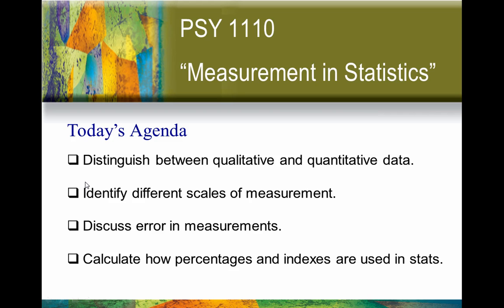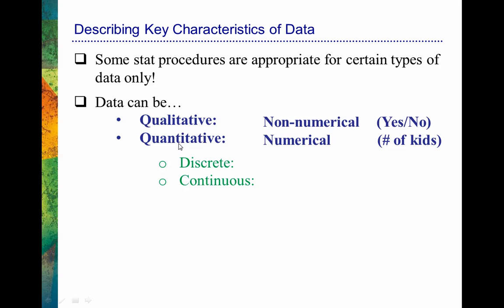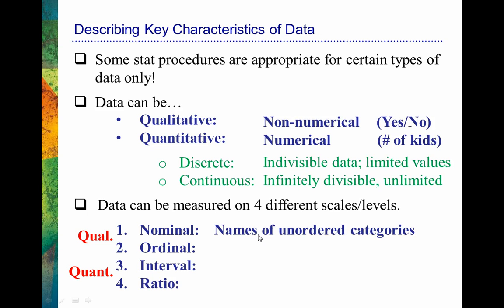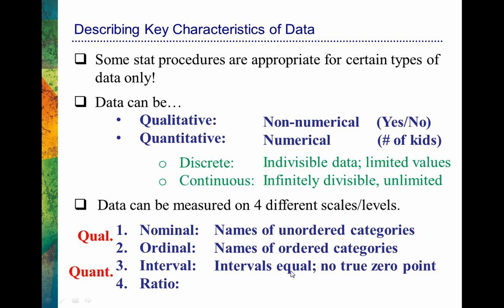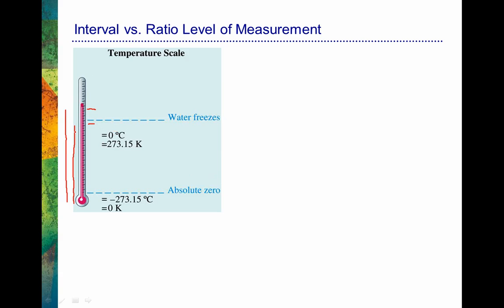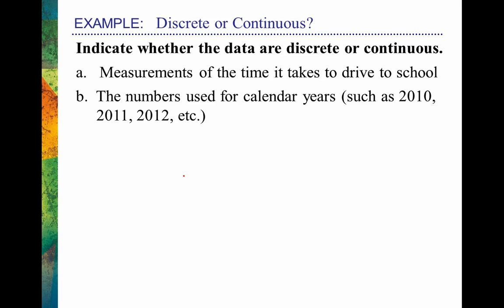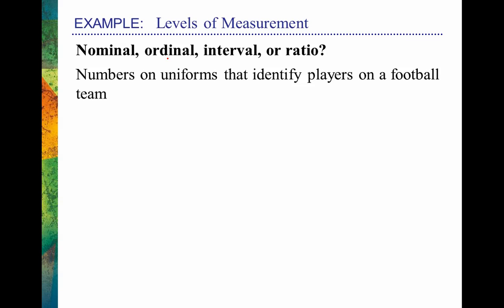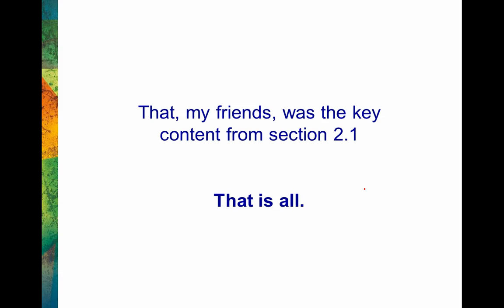PSY1110: Section 2.1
In this 24-min video, I discuss different types of data, focusing specifically on distinctions between qualitative and quantitative data and various scales of measurement (nominal, ordinal, interval, and ratio).